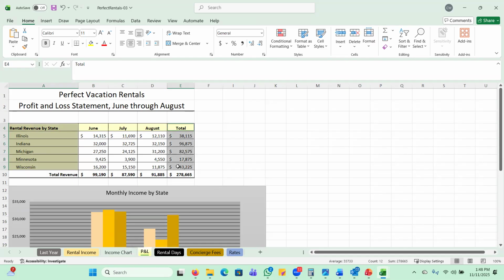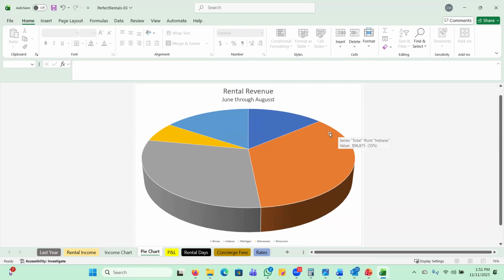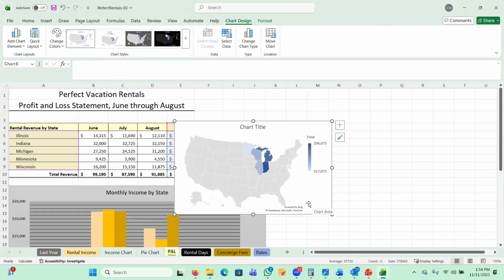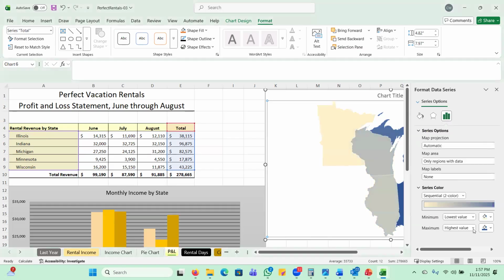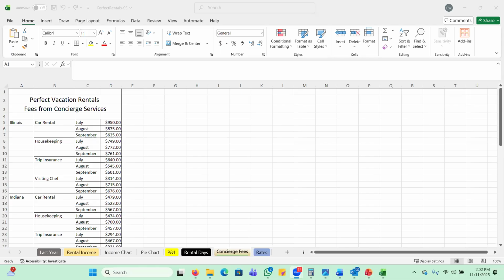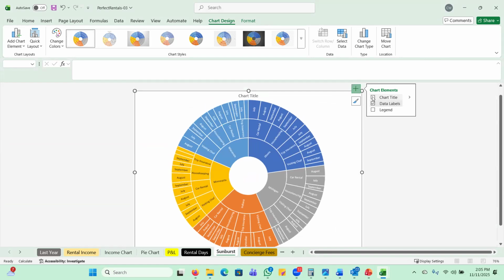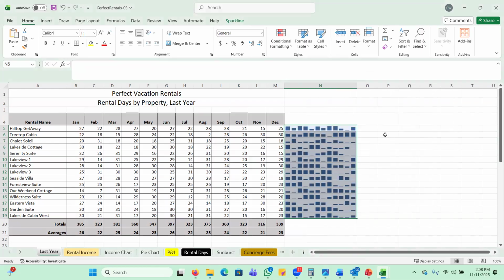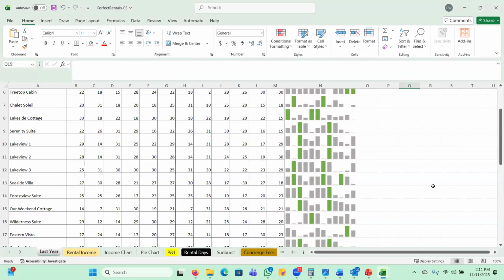Excel Pause & Practice 3-3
This video walks you through Excel Pause and Practice 3-3.